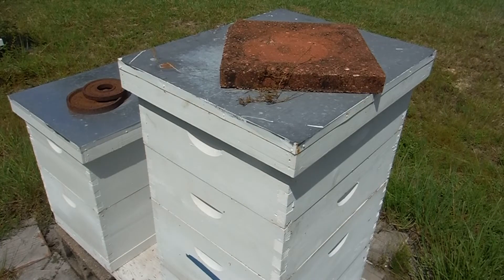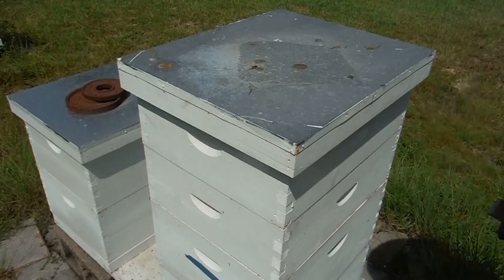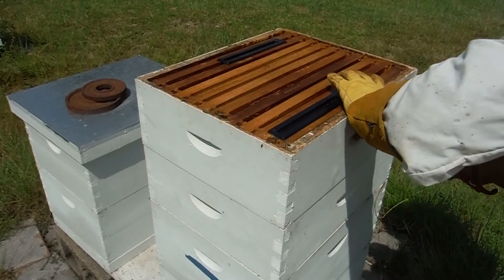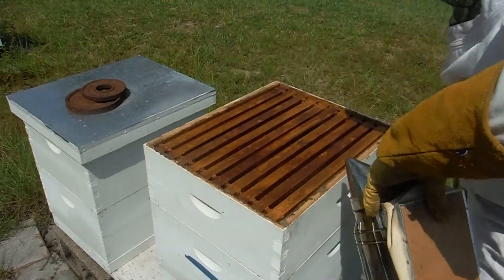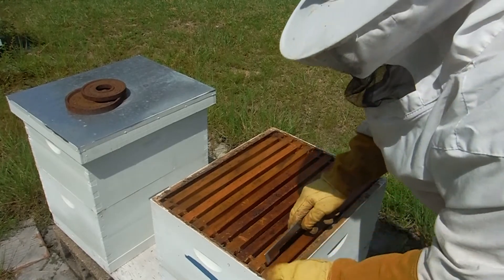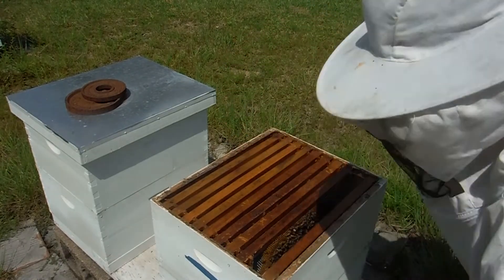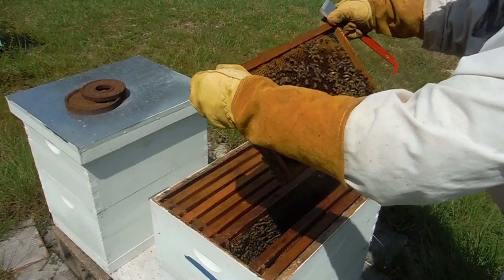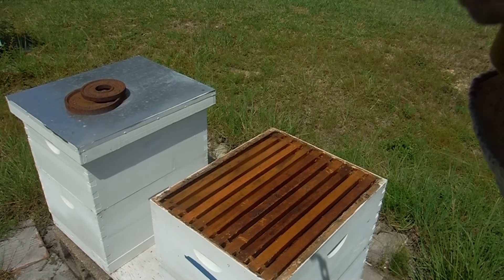Hive check with smoke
Last week the bees were just to angry to do anything.  Both my lighters were out and I couldn't light the smoker.  Today I had smoke and it made all the difference.